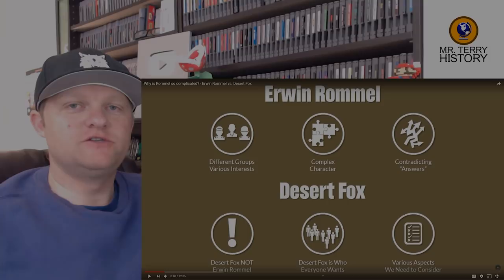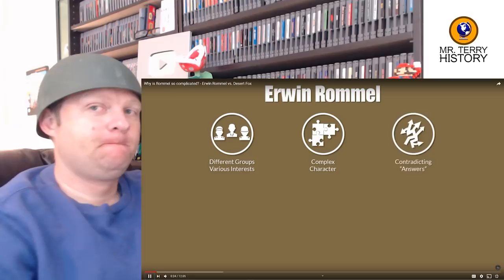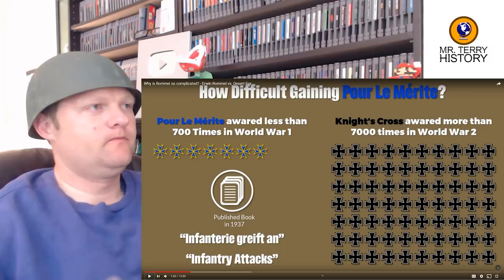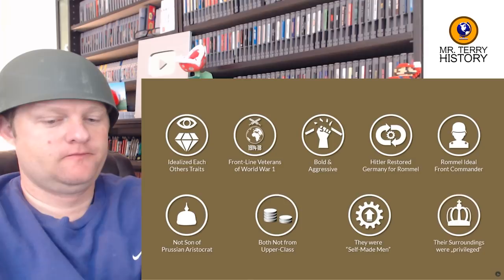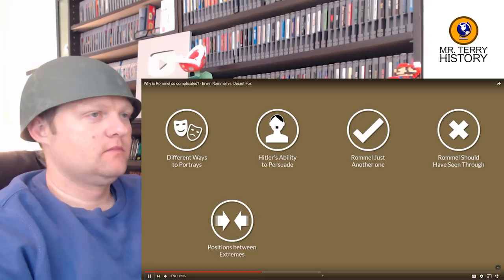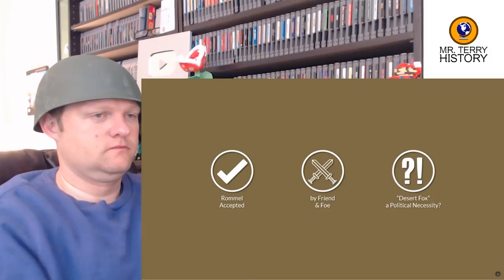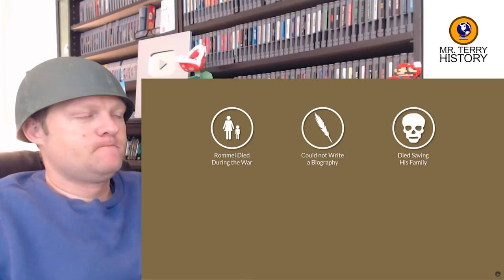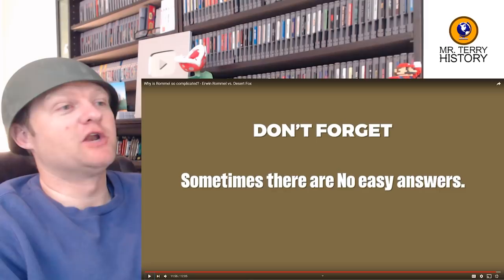A History Teacher Reacts | "Why is Erwin Rommel so complicated?" by Military History Visualized